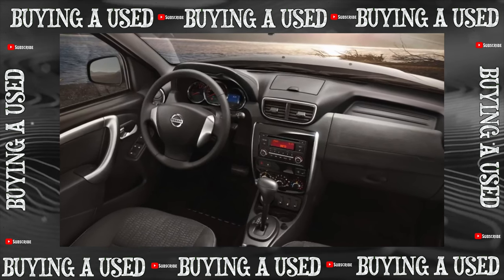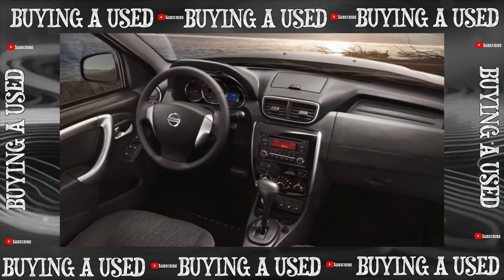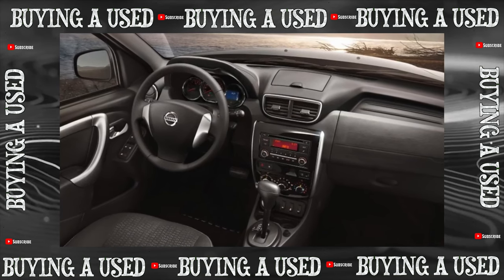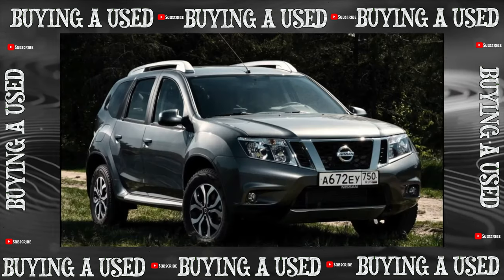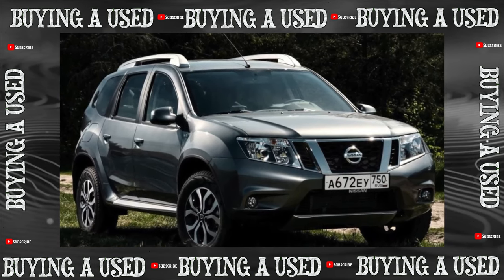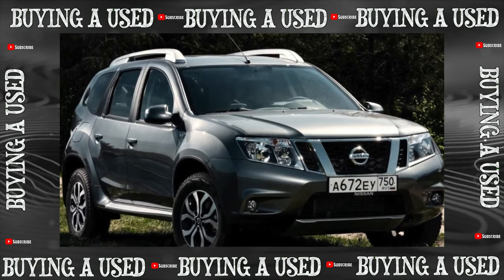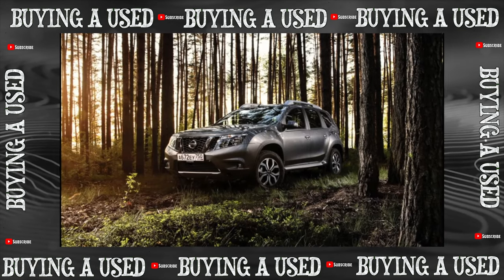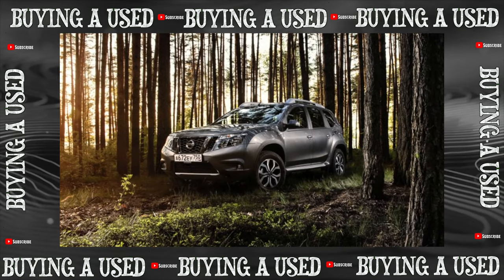Buying advice with Common Issues Nissan Terrano 3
Buying a Used Car Review! NISSAN TERRANO III generation common problems, issues, defects and complaints